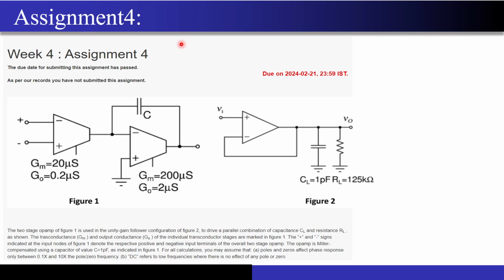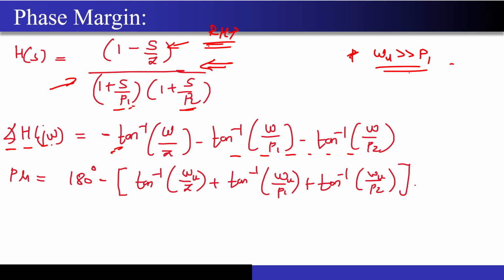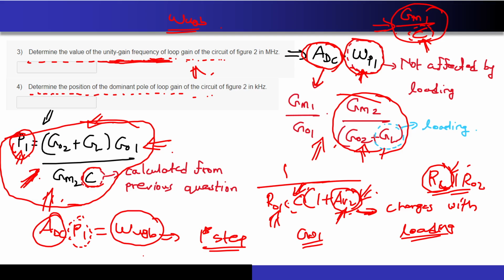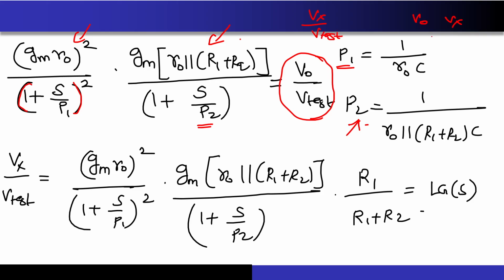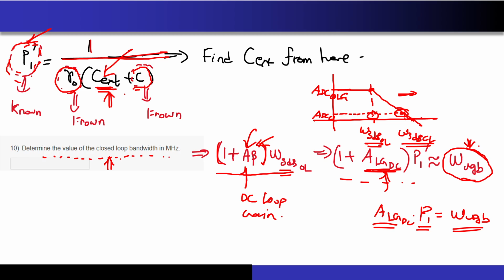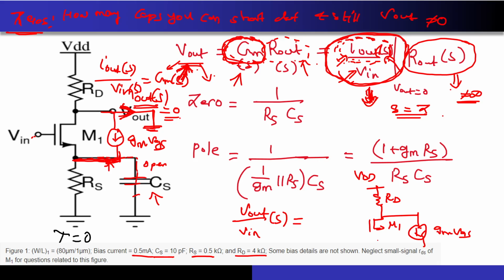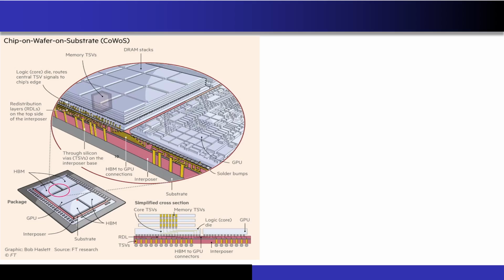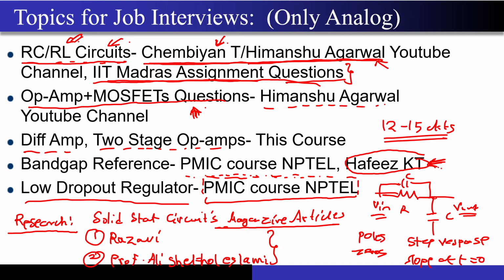Last TA Session- Analog IC Design